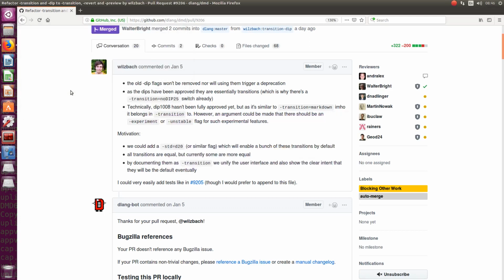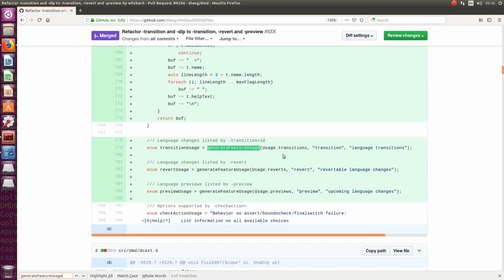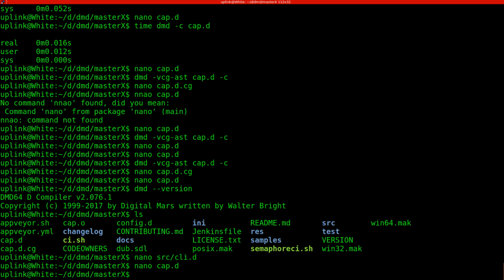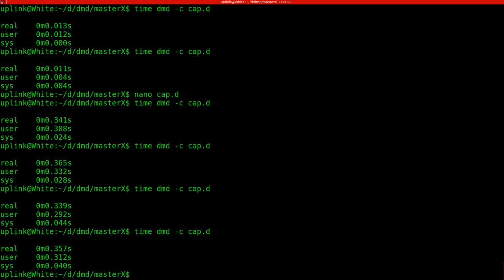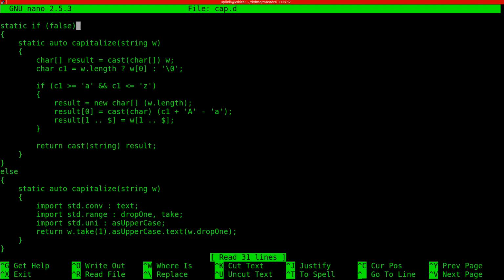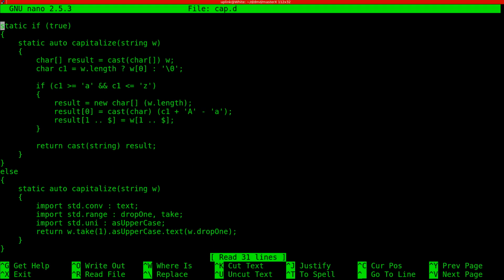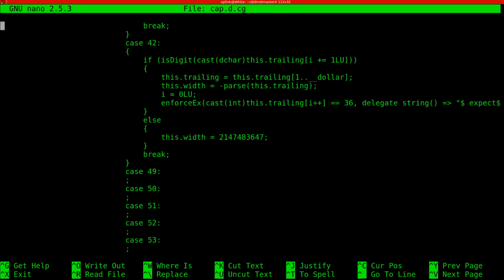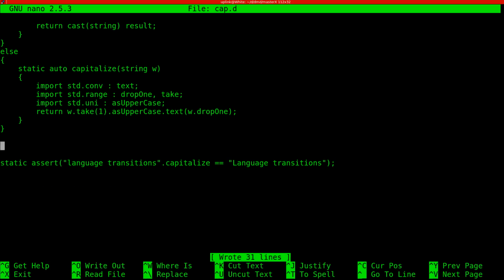Comparing handwritten capitalize with phobos capitalize for the DMD "cli"